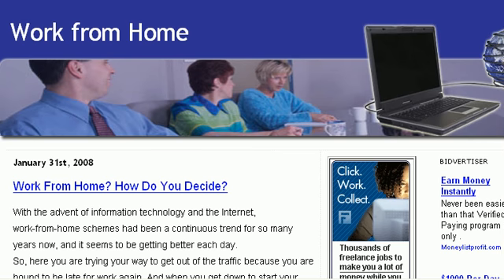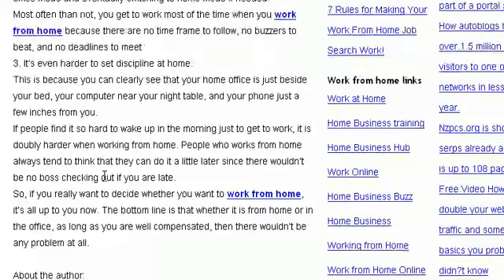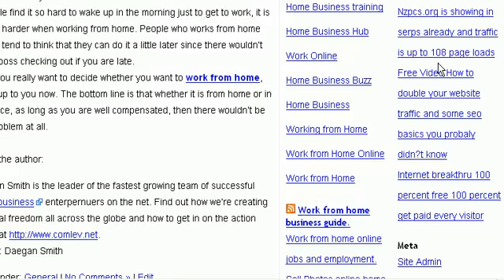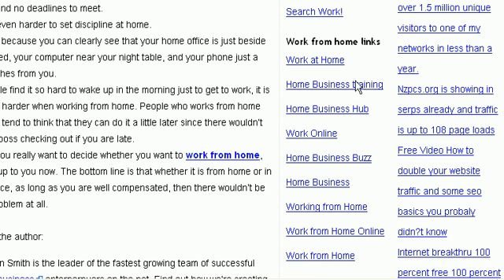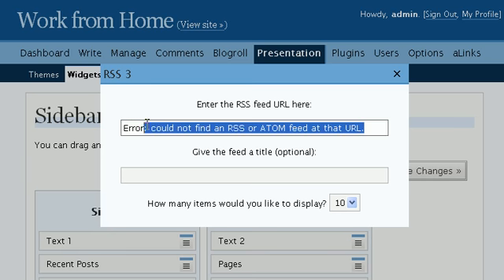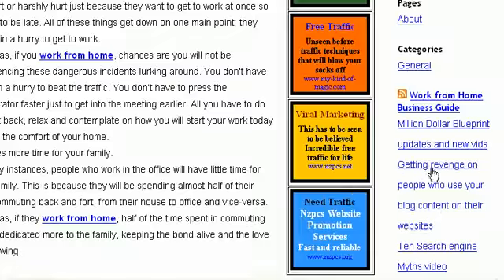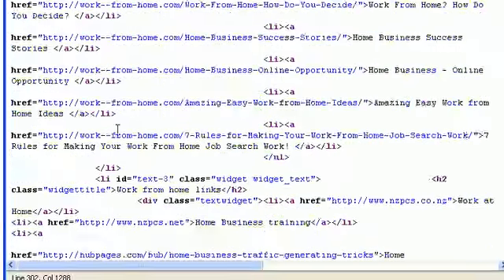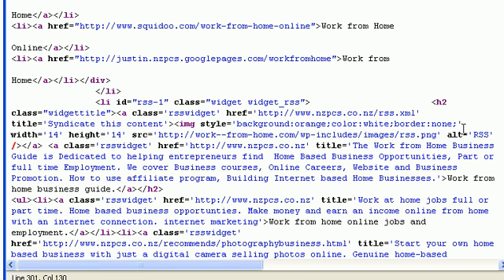nzpcs-rss.avi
The Nzpcs rss technique

Nzpcs